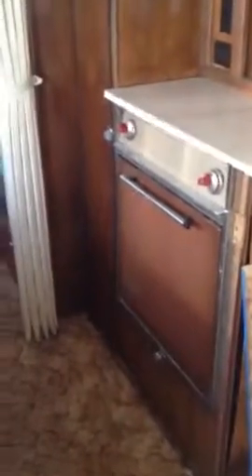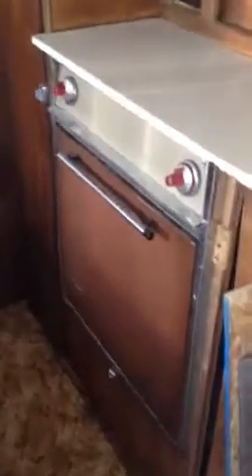Mary Pat's Overlander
1966 Airstream 26' Overlander renovated by GoVintageTrailers.com